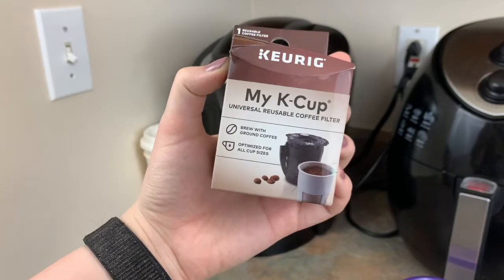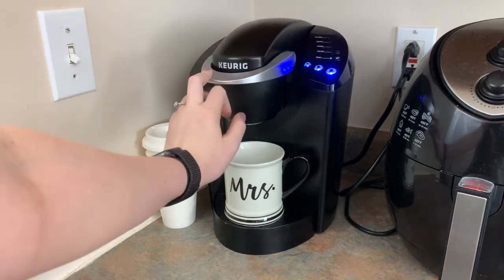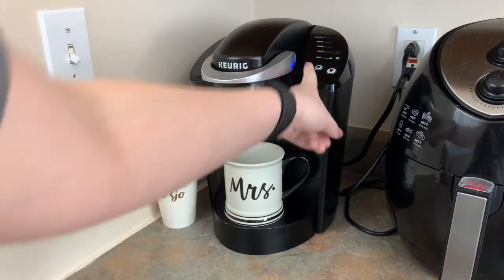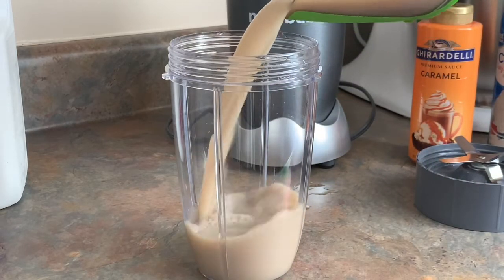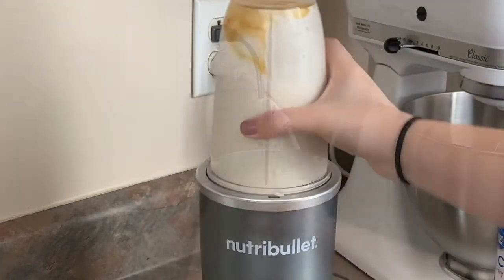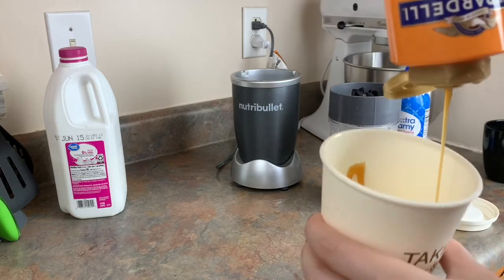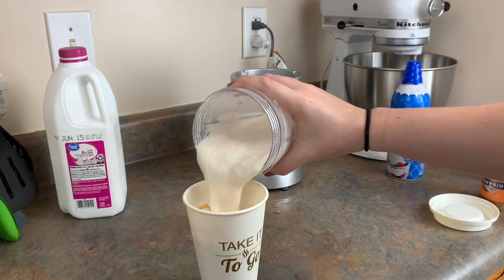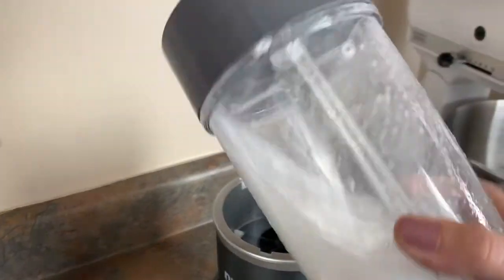How to Make a "Starbucks" Caramel Frappe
Here is my take on how I make the caramel frappe from Starbucks. It's super cheap to make. It's so quick and easy that you can do it before you go to work!

Ingredients:
Skim Milk (you can use regular whole or 2% but skim works best)
Coffee (refrigerated)
Caramel Sauce
Whipped Cream
Ice

Lindseysmagicaldestinations.com